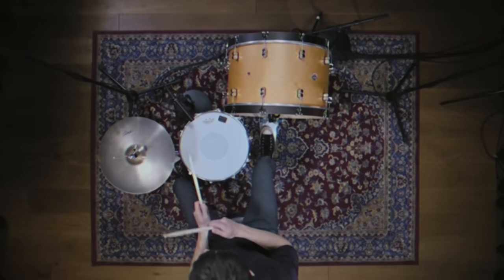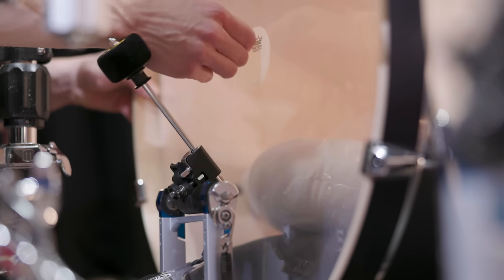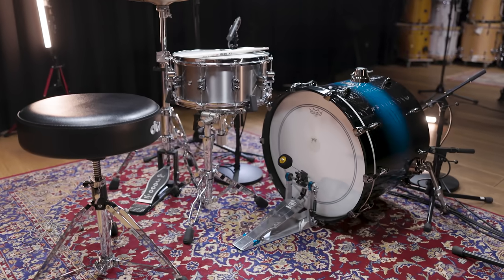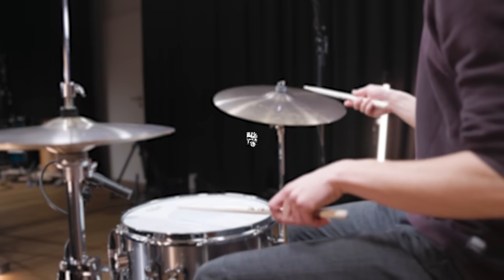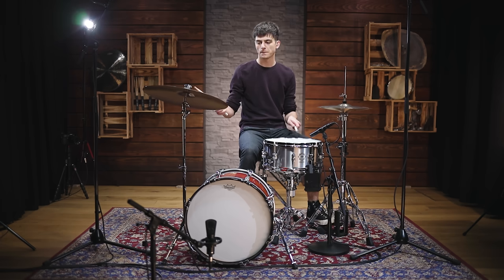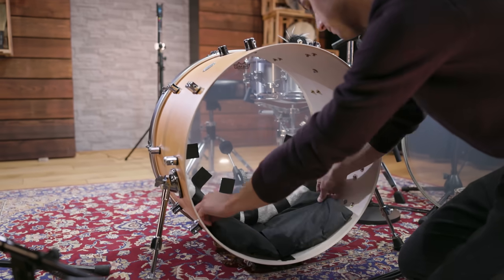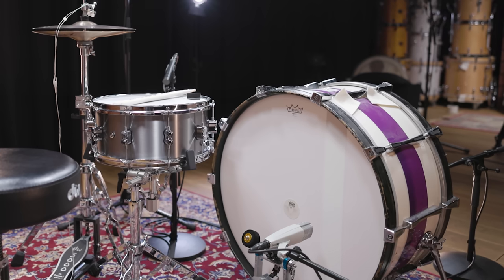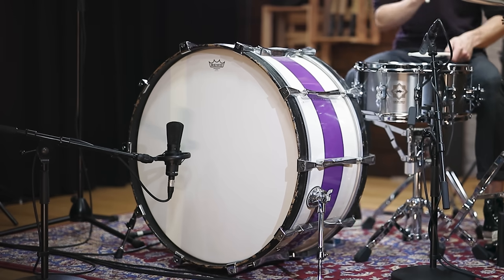5 Iconic Bass Drum Sounds | Recreating Iconic Drum Sounds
Bass Drum sound is a super important topic for drummers of all genres. While some musical styles work best with a very open and ringy tuning, others need a short sustain and a crystal clear attack. Over the years many drummers created their own trademark bass drum sound - and we want to show you 5 of the most famous ones in this video.

00:00 Intro
00:55 Joey Jordison
02:42 Omar Hakim
04:37 Joe Morello
06:39 Simon Phillips
09:08 John Bonham

Equipment used in this video:

Drums:
Bassdrum 1:
2x 22"x18" Pearl Decade Maple Bass Drum
(Finish: Ultramarine Velvet)

Bassdrum 2:
20"x16" Yamaha Live Custom
(Finish: UZU Ice Sunburst)

Bassdrum 3:
18"x14" Gretsch Broadkaster
(Finish: Savannah Sunset Duco Gloss)

Bassdrum 4:
24"x14" PDP Concept Classic
(Finish: Natural Maple)

Bassdrum 5:
26"x14" Sonor Marching Bass Drum

Snare:
14"x6.5" PDP Concept Select Steel

Cymbals:

Zildjian
14" Avedis Hi-Hat
19" Avedis

Bassdrum: TG D70,  TG D 71, Sennheiser MD 421, DW Moon Mic, MC 840
Snare: M 201 TG (top)/ TG D 58 (bottom)
Overheads: 2x MC 740
Room: MC 840